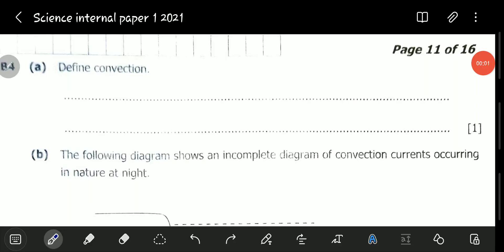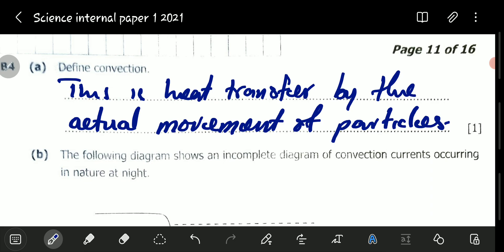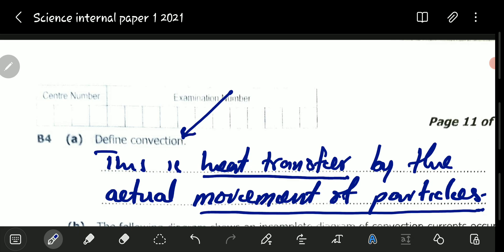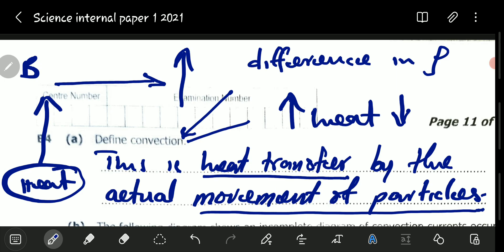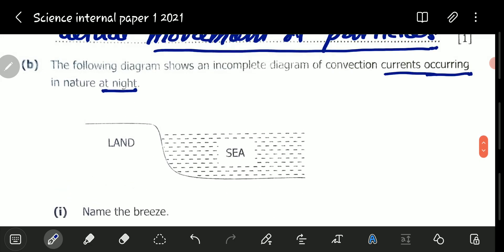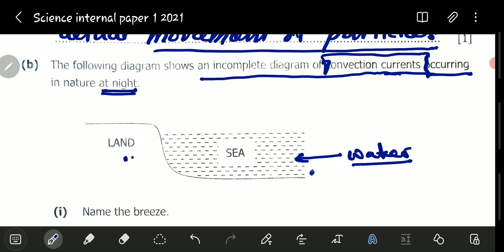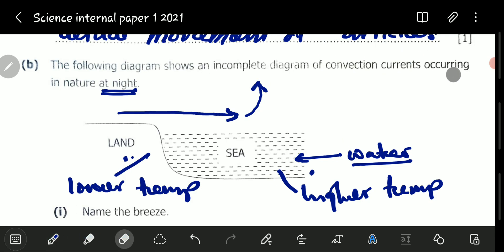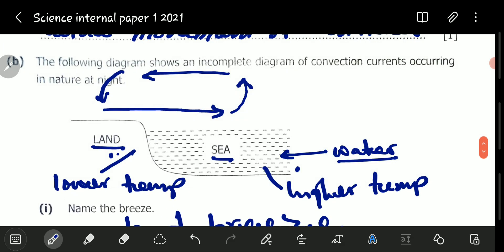2021 science paper 1 internal question B4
revision of the examinations council of Zambia 2021 science paper 1 internal question B4